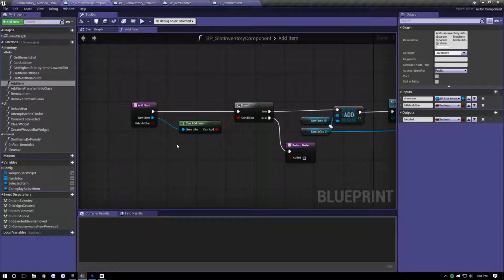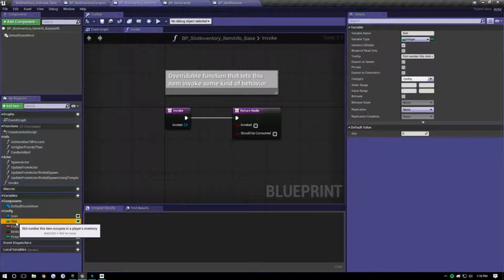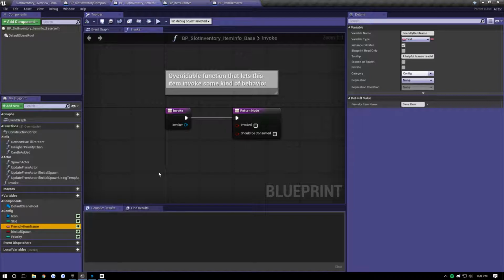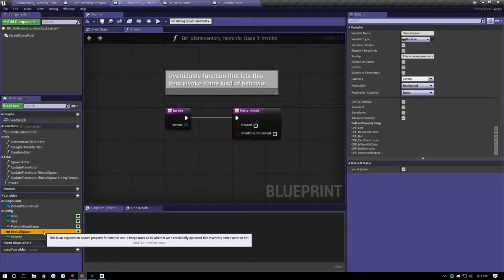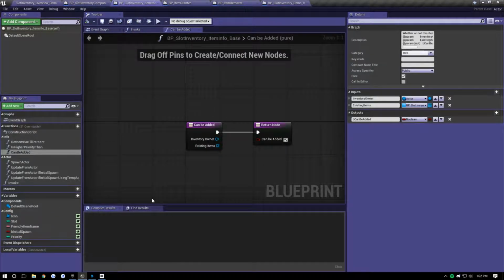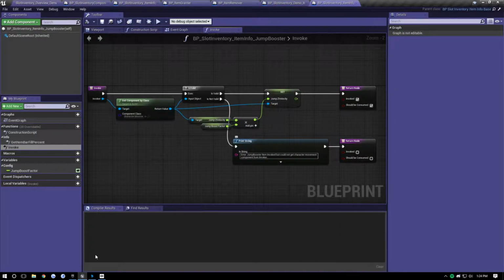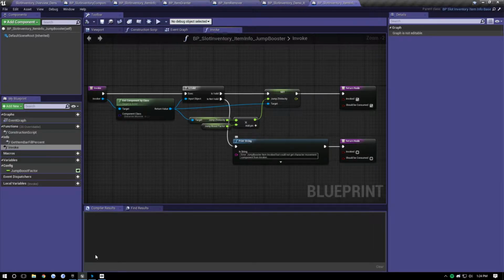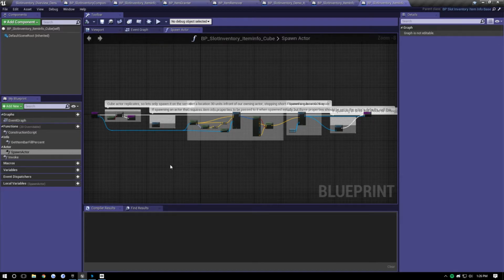Generic Slot Inventory Component: Item Info Objects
An overview of item info objects for the Generic Slot Inventory Component system.